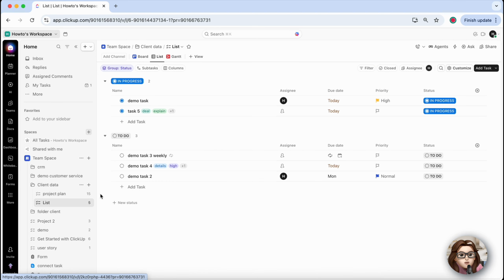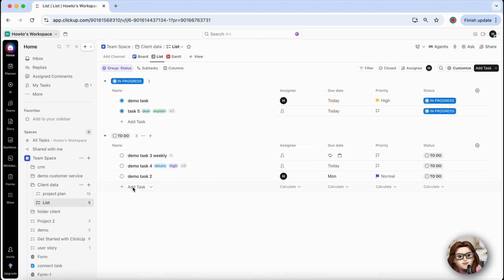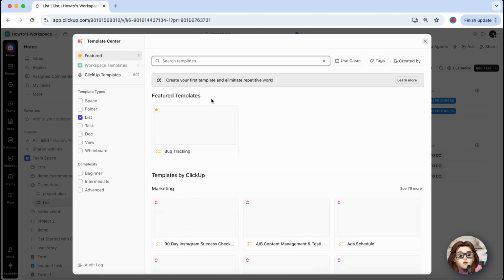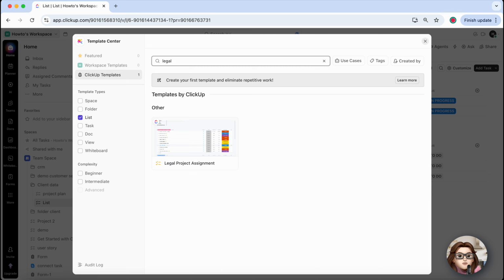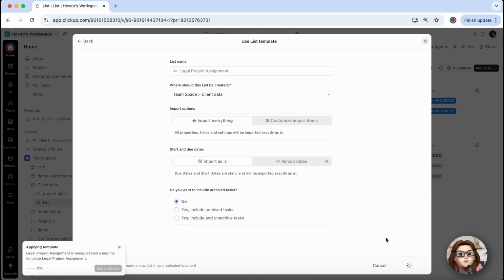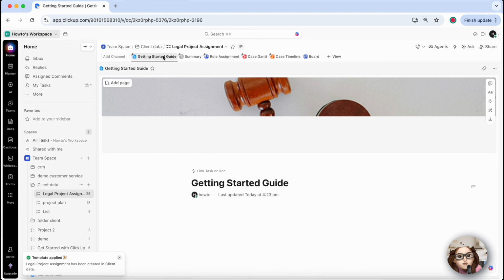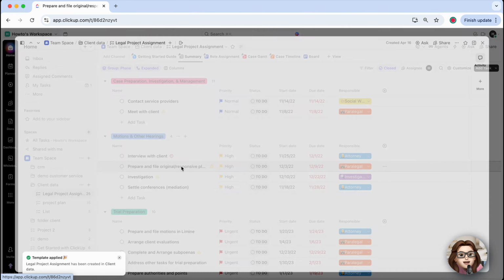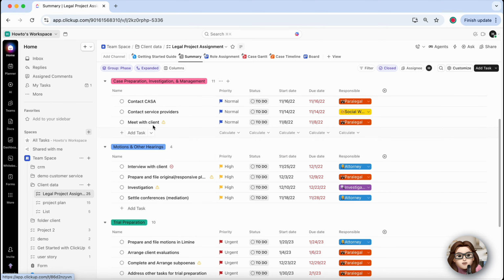How To Manage Clients In Clickup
Want to manage your clients efficiently in one place? In this tutorial, you’ll learn how to use ClickUp to manage clients so you can track communication, organize projects, and improve relationships.

ClickUp can easily be turned into a simple CRM system. Instead of using multiple tools, you can manage leads, clients, and ongoing work all inside one platform.

In this step-by-step guide, I’ll show you exactly how to manage clients in ClickUp. You’ll learn how to create a dedicated Space or Folder for client management and organize it into Lists like leads, active clients, and completed projects.

You’ll also learn how to track client work. Each client can have tasks or projects assigned, making it easy to monitor progress and deadlines.

This tutorial is perfect for freelancers, agencies, and small business owners who want a simple CRM system. Whether you’re handling a few clients or many, ClickUp can help you stay organized.

In addition, you’ll learn helpful tips such as keeping your data updated, following up regularly, and organizing communication within tasks. These small improvements can make your workflow more effective.

You’ll also discover how to use automation to assign tasks, send reminders, and update client statuses automatically.

By the end of this video, you’ll know exactly how to manage clients in ClickUp and build a system that works for you.

This video shows you How To Manage Clients In Clickup Easily! Watch this Video till the end to learn How To Manage Clients In Clickup.

Were you able to figure out How To Manage Clients In Clickup? Share this with your friends who want How To Manage Clients In Clickup.

Problem Solved in this Video-:

What Do you Think of How To Manage Clients In Clickup?